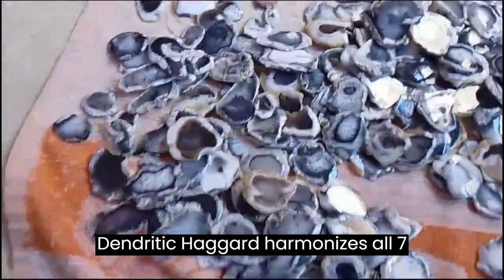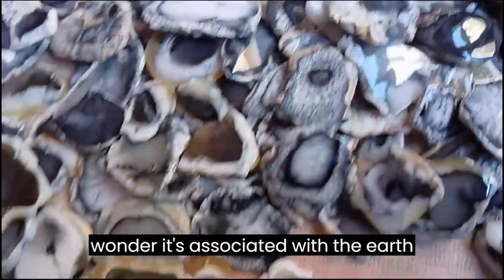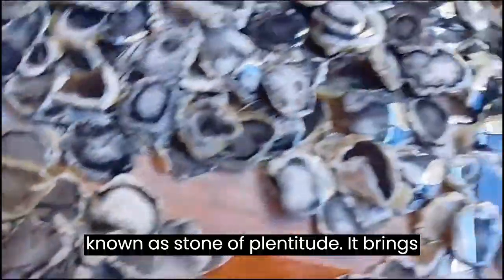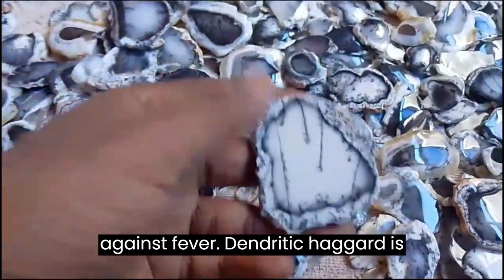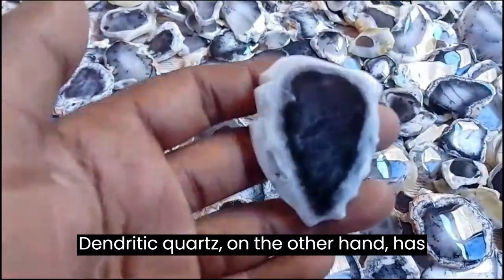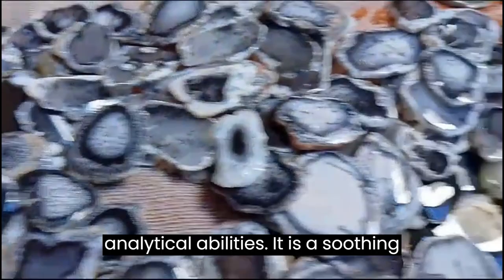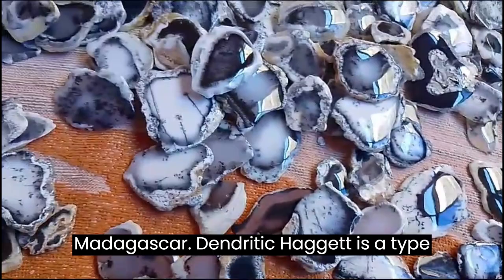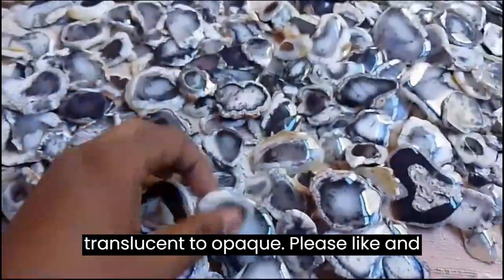Dendrite Opal 💎 Top 4 Crystal Knowledge Benefits of Dendrite Spiritual Properties of Dendrite Opal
Dendrite Opal 💎 Top 4 Crystal Knowledge Benefits of Dendrite Spiritual Properties of Dendrite Opal   { Episode 5 }